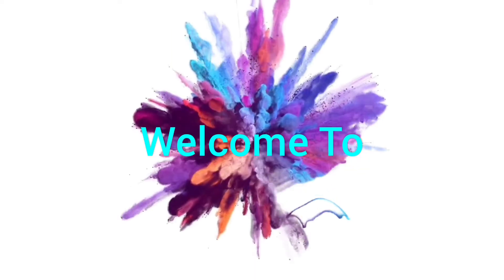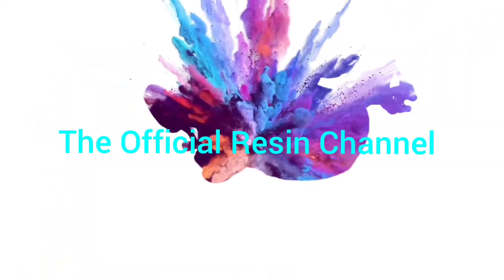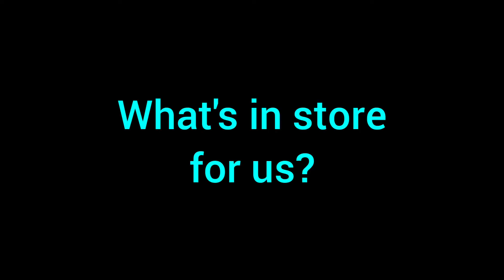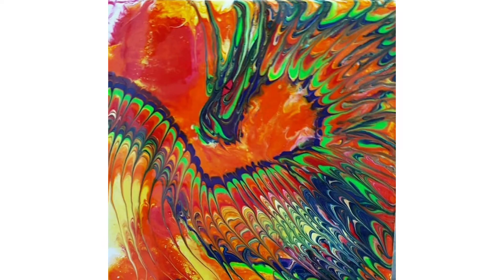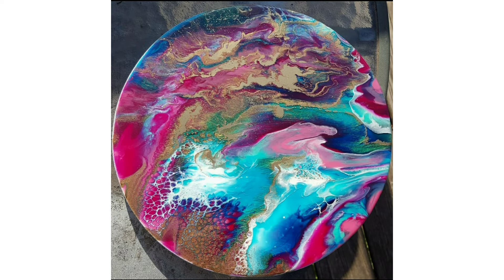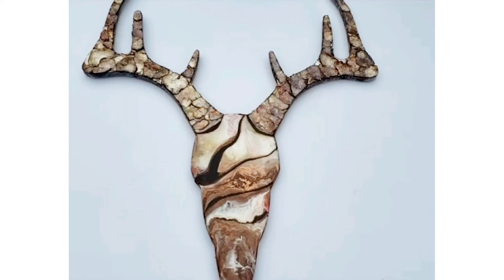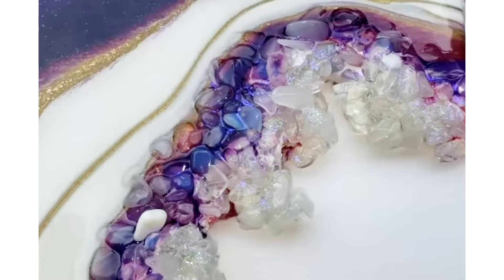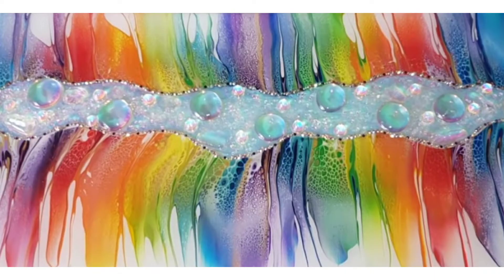Introducing The Official Resin Channel | What's In Store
Hello Friends here is a short video showcasing some of the many topics that will be covered on this channel . First Resin Video with giveaway announcement will be out this Friday November 13th so be on the lookout..

For those unaware I also have an acrylic pouring channel and you can access that channel by clicking this link 👇

❤LOLIVEFE WOOD ROUNDS AND MORE
CODE Tammy10 to save 10%